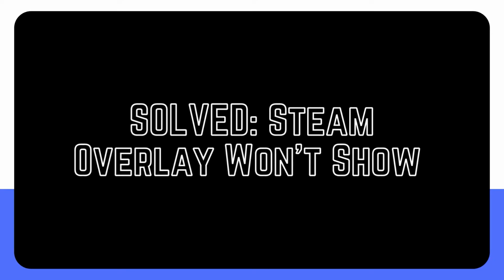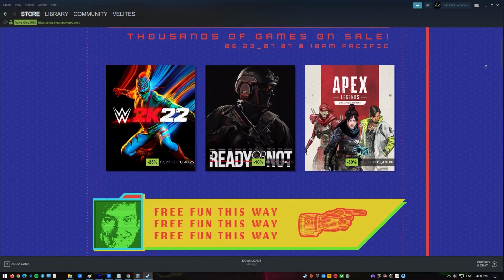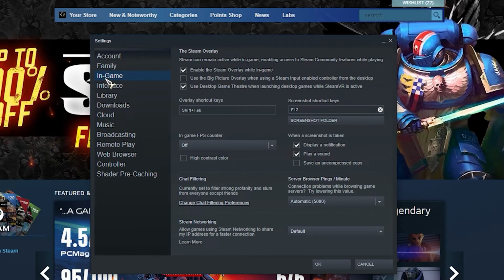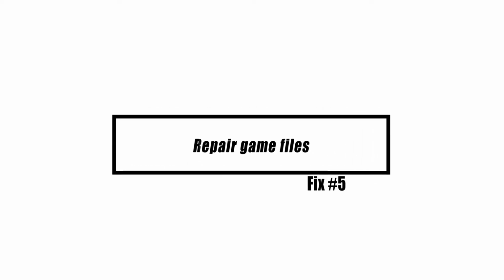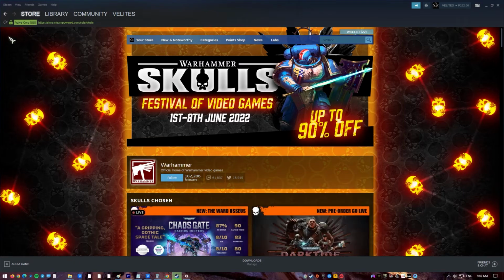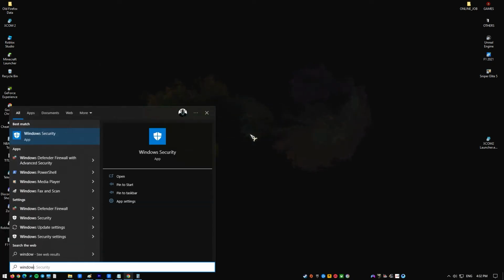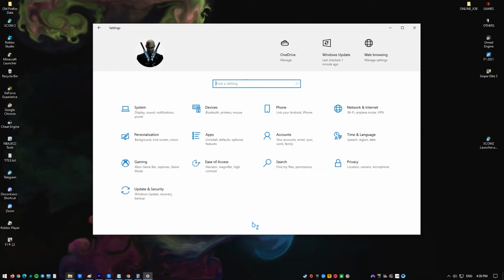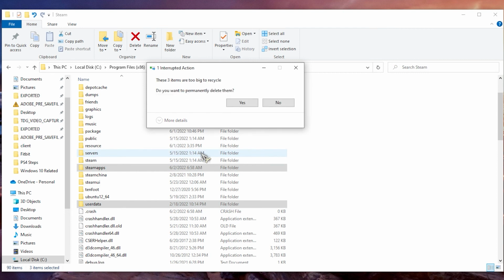SOLVED: Steam Overlay Won't Show | Not Working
The Steam Overlay feature lets you use several Steam features while you are playing. To open the overlay while playing a game, just press the SHIFT+TAB keys on your keyboard. If your Steam overlay is not working when you open it with SHIFT+TAB, or if nothing happens when you do, this video will show you the ways to fix the problem.